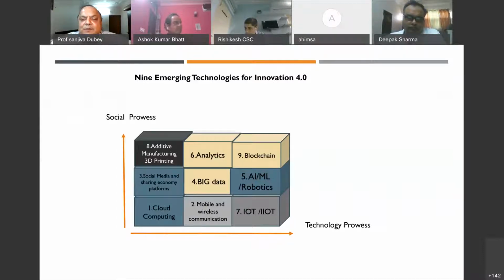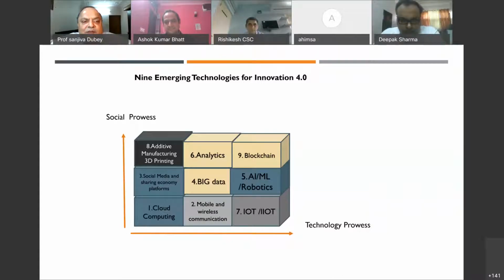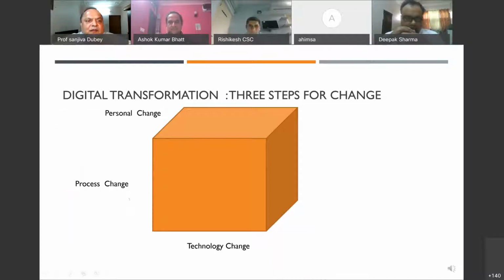IMS Ghaziabad | Panel Discussion | International Conference on Emerging Trends in IT & Data Science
IMS Ghaziabad organized Online International Conference on “Emerging Trends in Information Technology and Data Science” in association with PHDCCI & IETE New Delhi, July 4, 2020

Stalwarts from industry and academia graced the conference with their esteemed presence and made it a huge success. The event started with an inaugural session. Prof Sachin Malhotra, Dean MCA and Conference Chair briefed everyone about the conference; which was followed by a welcome address by Prof Alok Pandey, Director, IMS Ghaziabad. Sir emphasized on the usage of technology, machine learning and big data and focused on the hybrid model. He stated that enormous online presence and India’s talent pool in Silicon Valley surely makes us “Aatmanirbhar” in the domain.

Prof K. K. Aggarwal, Chairman, NBA was the chief Guest for the day and in his address he insisted on using technology as a tool and not a subject to make us acquainted to it. Mr Rahul Kumar Gupta, Senior Director, Technology, Publicis Sapient, spoke as the distinguished speaker for the day and briefed everyone on cloud computing and block chain technology. Mr Naveen Dachuri, Co Founder & CTO, Yulu focused on research and its importance in current scenario.Vote of Thanks was extended by Dr Tapan K Nayak, Dean Academics, IMS Ghaziabad.

Expert & Session Moderator was Mr Rishikesh Patankar, Chief Operating Officer Education, Skill Development & CSC Academy; Expert Prof Sanjiva Shankar Dubey, Professor BIMTECH; Expert Deepak Sharma, Cofounder & COO, RecogX.AI and Adjunct Faculty, IIM Lucknow; Expert: Ashok Bhatt, Emulation R&D Director, Synopsys also shared their views on contemporary topics. Vote of Thanks for Panel discussion was extended by Dr Sheelesh k Sharma, Professor IT, IMS Ghaziabad.

The session continued post lunch with technical sessions by dexterous members of Industry and academia. The ceremony wrapped up with a valedictory session with Prof S G Deshmukh, Mechanical Department, IIT Delhi as Chief Guest; Prof. S L Kapoor, Elected Member of the Governing Council of IETE, Delhi and Dr Sujeet Sharma, Associate Professor, IIM Trichy as Guest of Honor.

The ceremony concluded with closing remarks by Prof. Alok Pandey, Conference Patron and Director, IMS Ghaziabad and best paper award were announced. Vote of thanks extended by Dr Nripendra Dwivedi, Conference Convener and Professor-IT, IMS Ghaziabad.